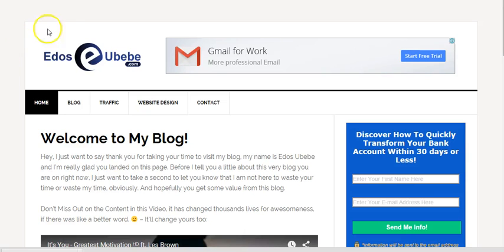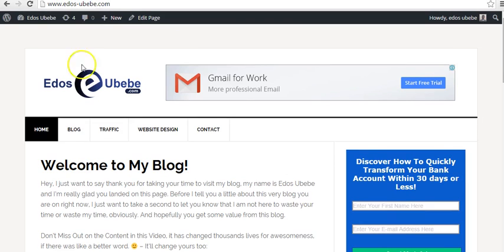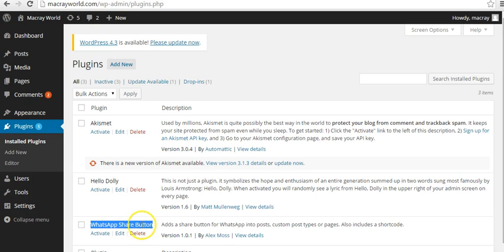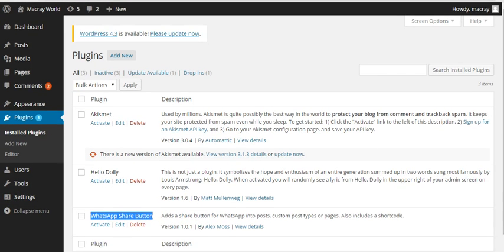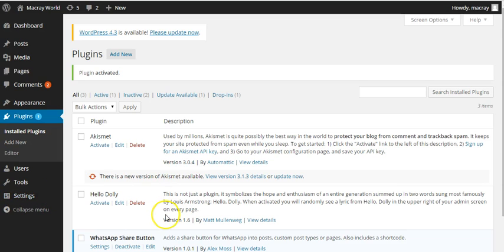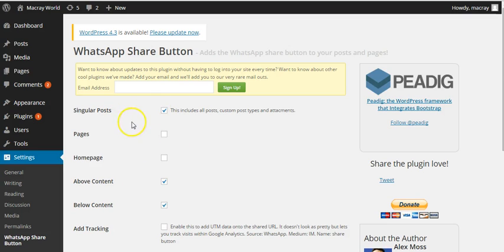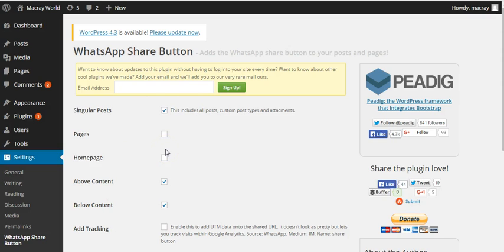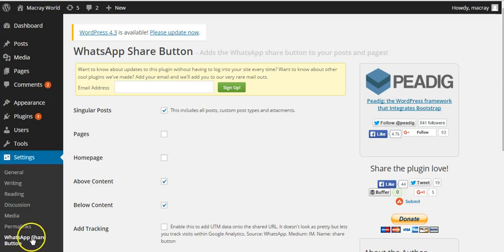How to Add WhatsApp Share Button in WordPress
on this episode of 'Learning with Edos Ubebe' you'll learn how to very easily add WhatsApp Share Button in WordPress